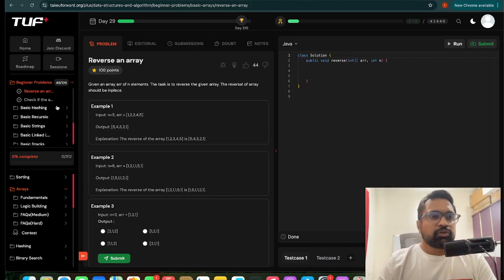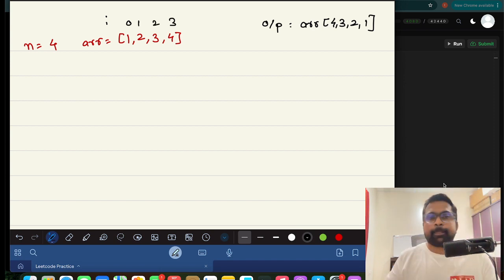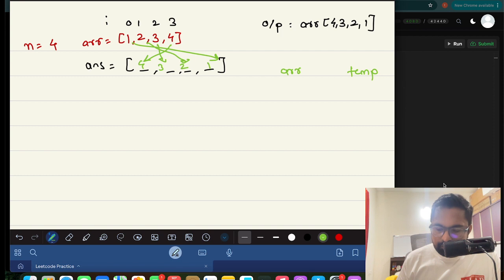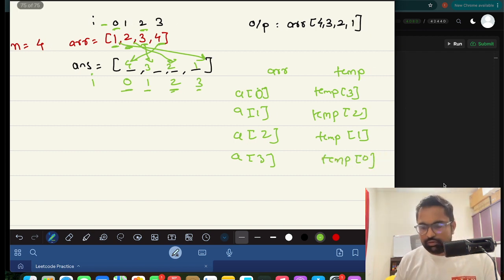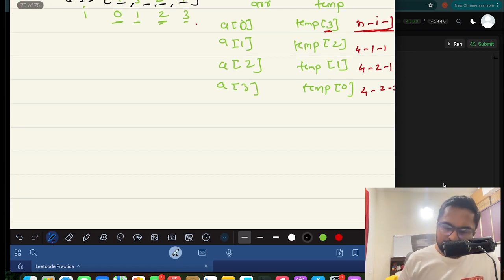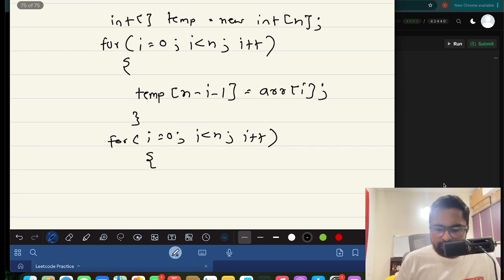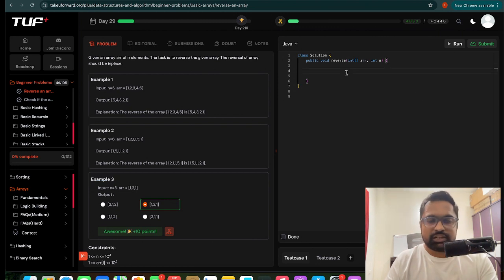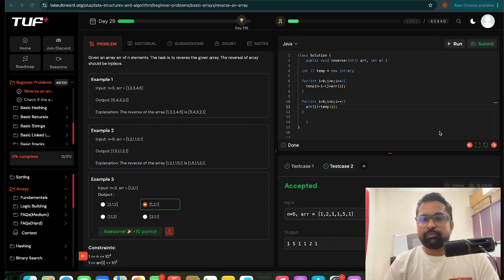TUF+ Basic Arrays - Reverse an array [Brute]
*Title: TUF+ Basic Arrays - Reverse an array [Better]*

In this video, we're diving into the concept of array reversal, a fundamental operation in programming. Whether you're a beginner or looking to brush up on your skills, this tutorial will guide you through everything you need to know.

🚀 What You'll Learn:

Introduction to Array Reversal: Understand why and when you need to reverse an array.
Step-by-Step Guide: Follow along as we break down the process into simple, easy-to-understand steps.
Code Examples: See array reversal in action with clear and concise coding examples in [Language] (e.g., Python, Java, JavaScript).
Common Mistakes: Learn about common pitfalls and how to avoid them.
Advanced Techniques: Explore more advanced methods and optimizations for reversing arrays.